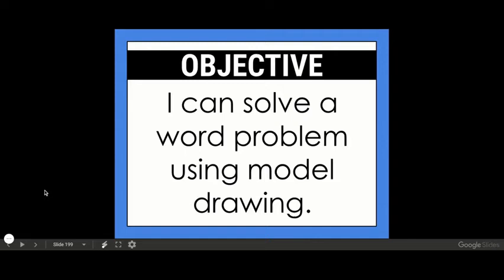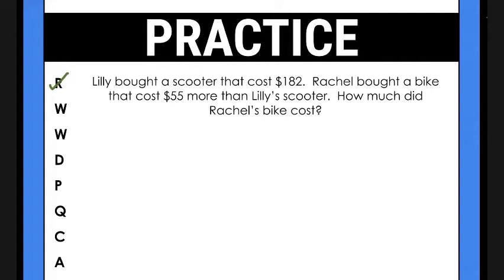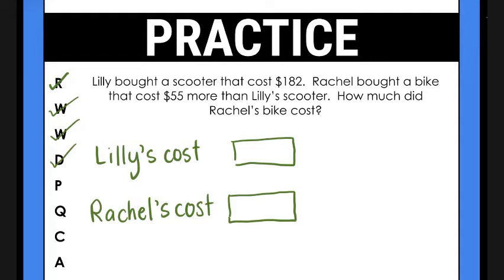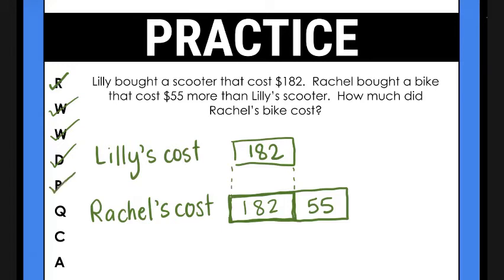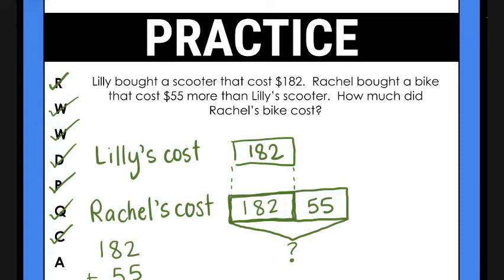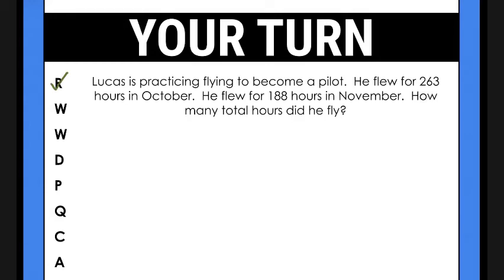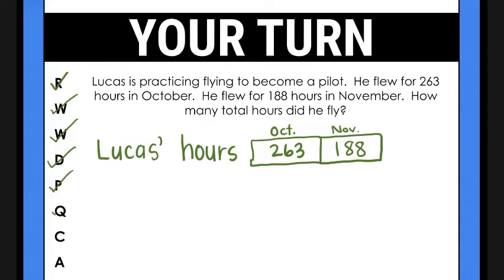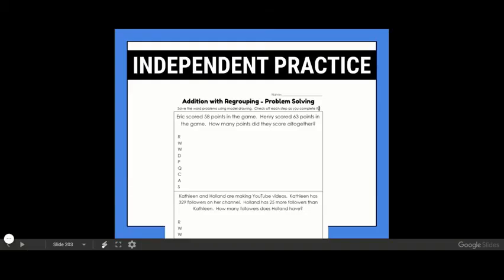Addition with Regrouping Day 14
Solving addition with regrouping word problems using model drawing.